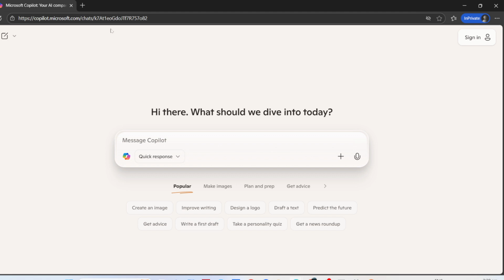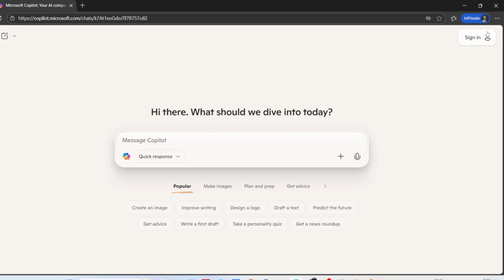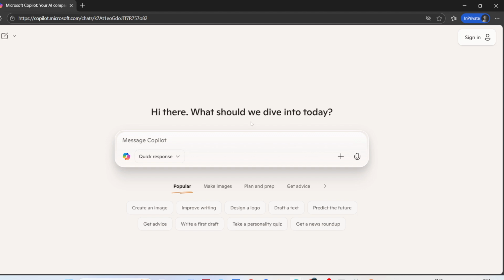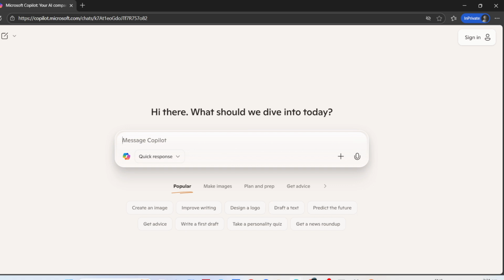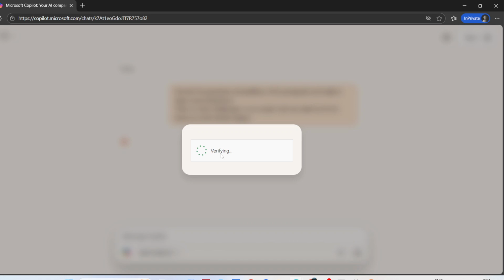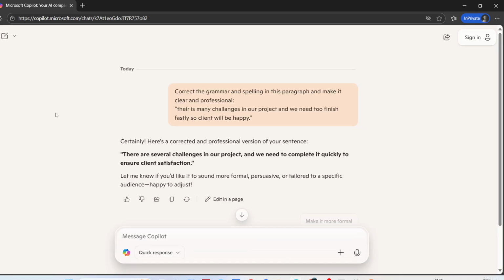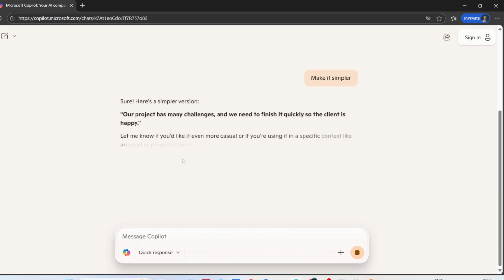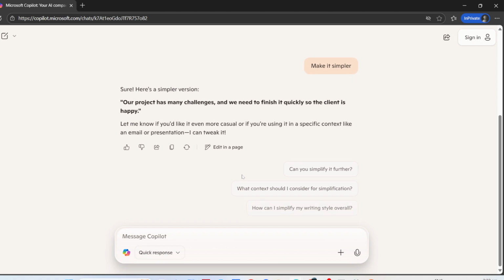How to Fix Grammar and Spelling Using Copilot